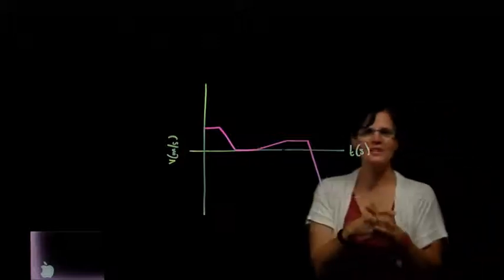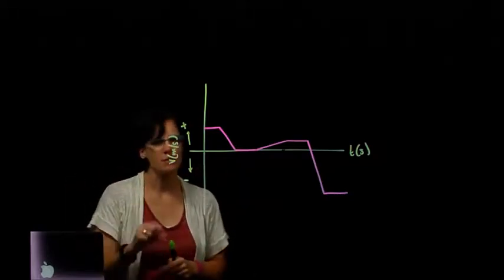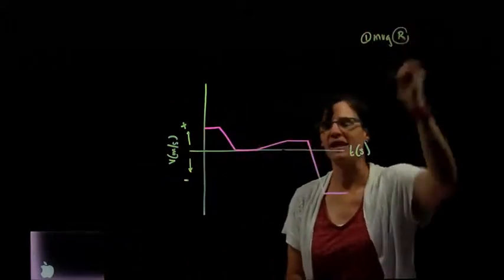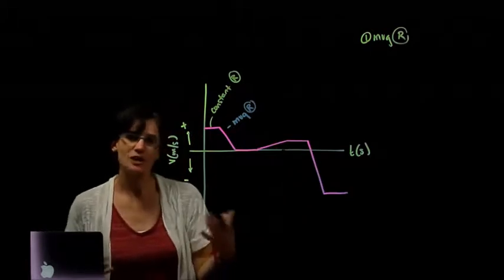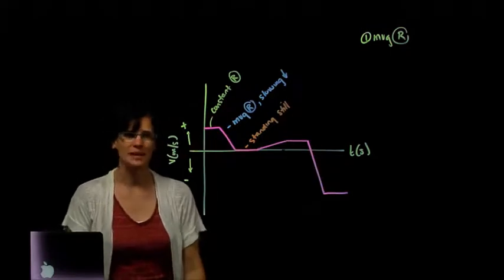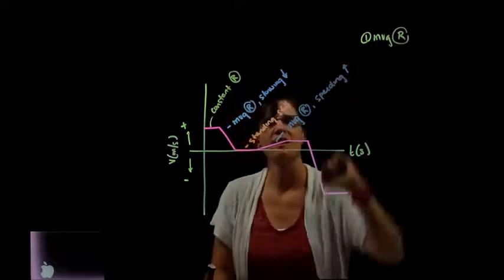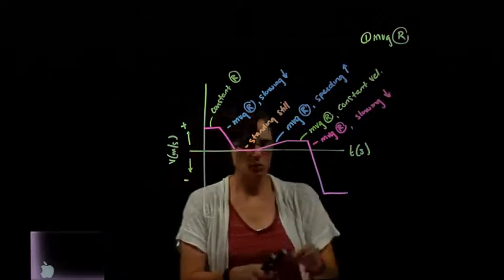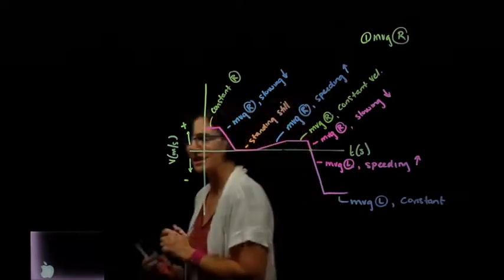Interpreting Velocity vs Time Graph Mini Lecture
Describes how a velocity vs. time graph gives us an interpretation of the objects motion.